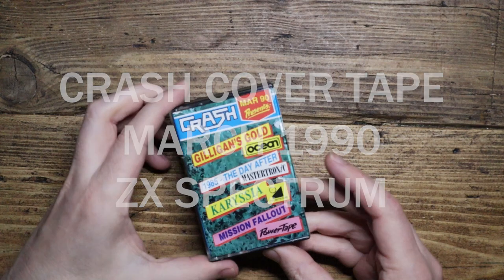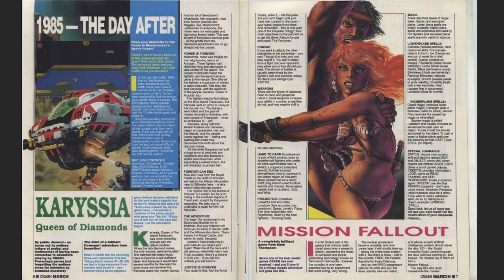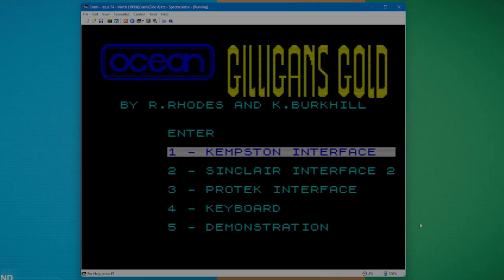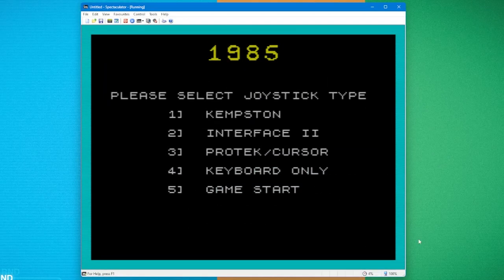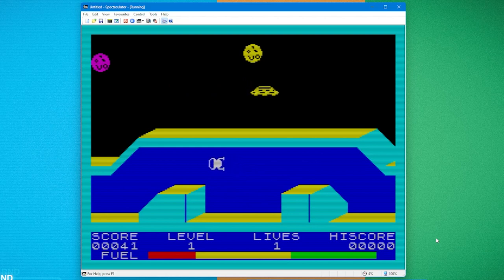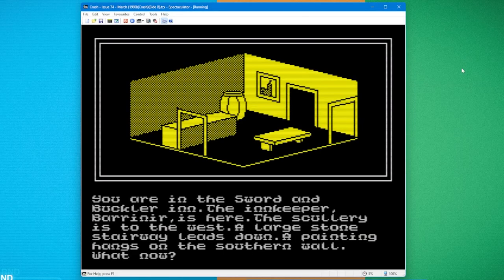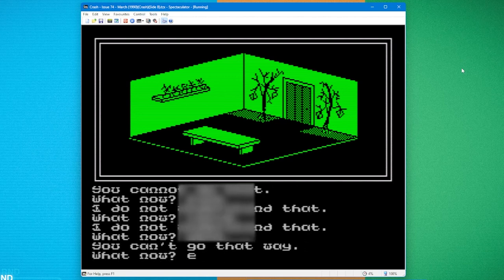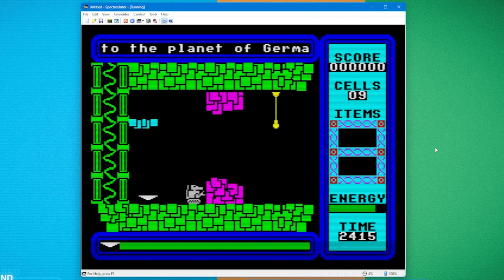Crash Cover Tape March 1990 - ZX Spectrum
Four great games today - Gilligan's Gold, 1985 - The Day After, Karyssia and Mission Fallout! (Described by Crash Magazine as a 'whizzo arcade adventure!', I'm sorry what?) Enjoy their limited appeal, limited graphics, and endless nostalgic buzz!